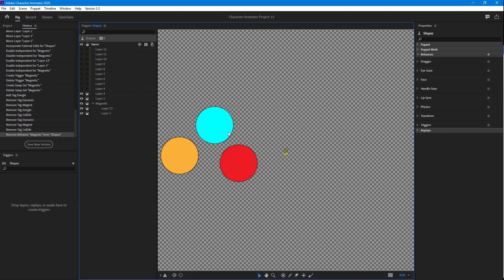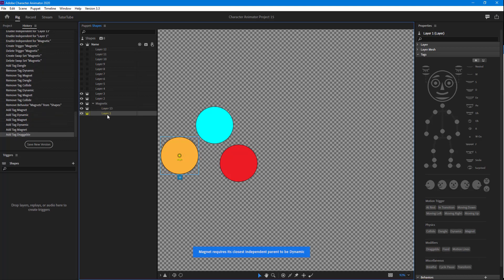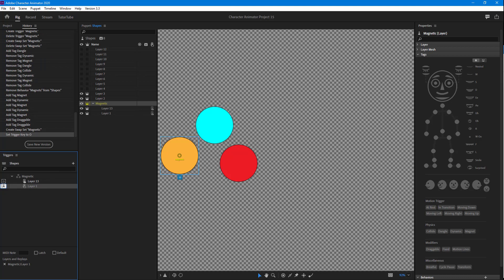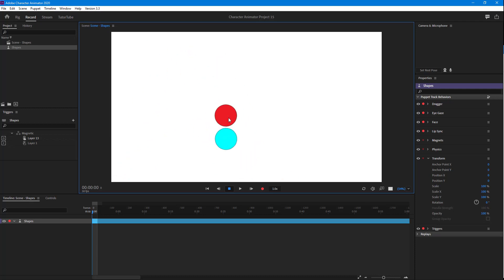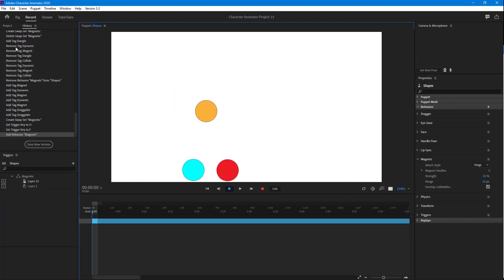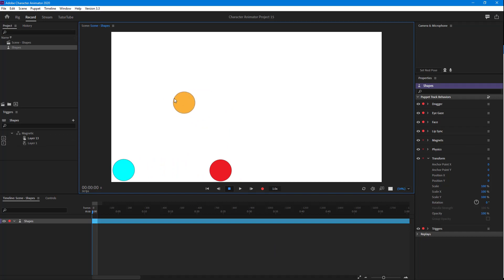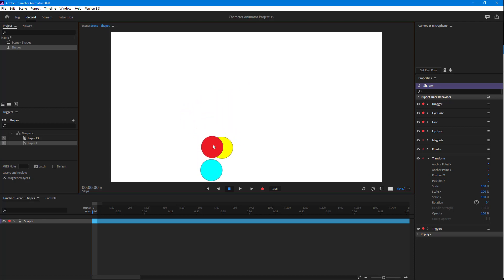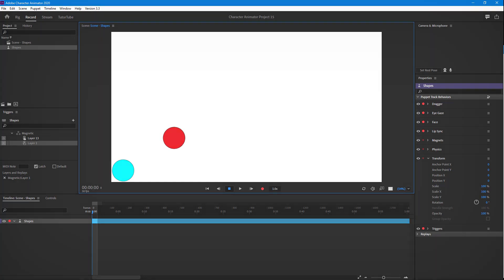Adobe Character Animator Tutorial - Lesson 104 - Magnet Trigger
In this tutorial, we will be discussing about Magnet Trigger in Adobe Character Animator